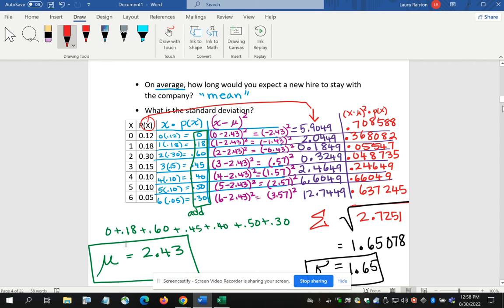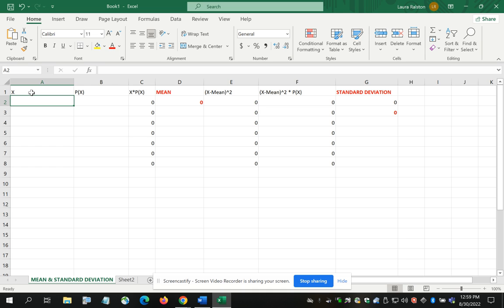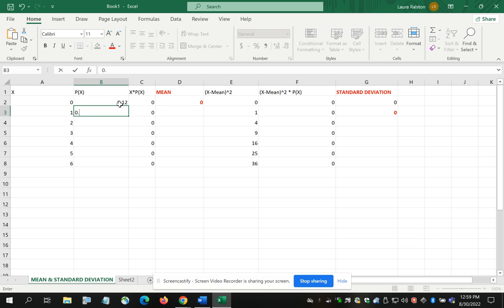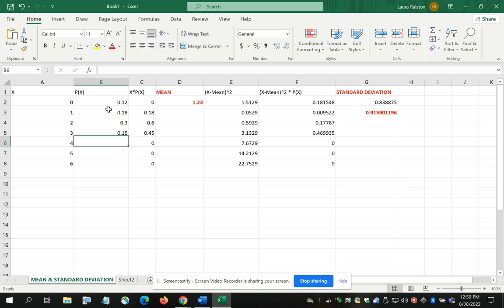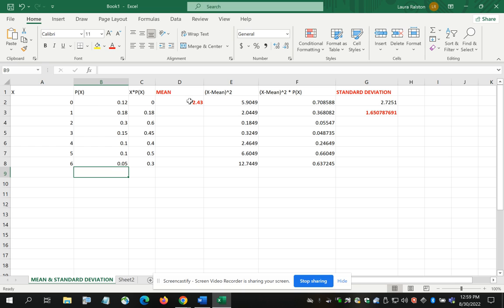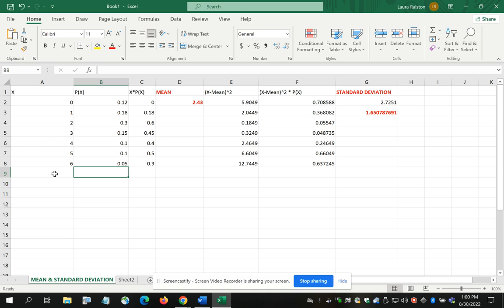Mean & Standard Deviation of General Discrete Prob Dist